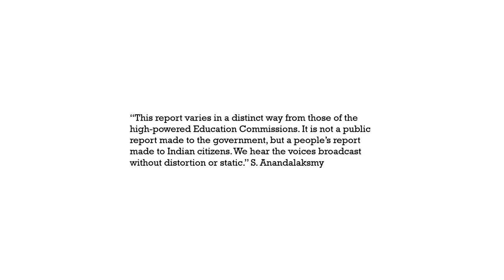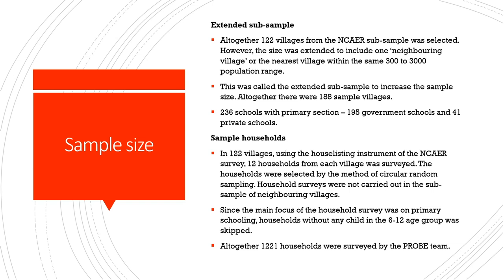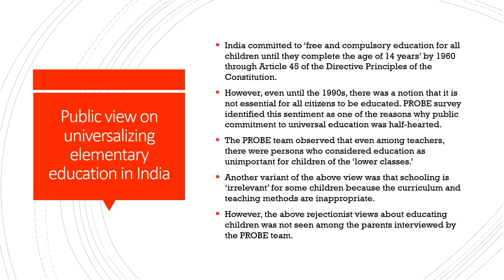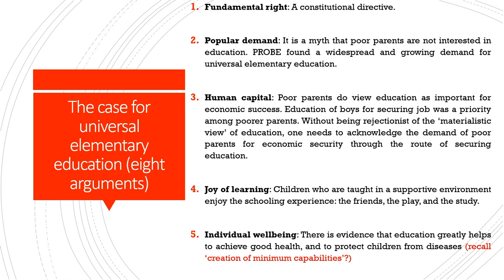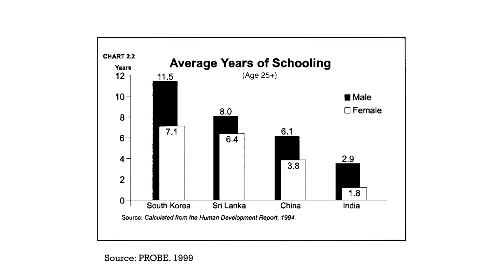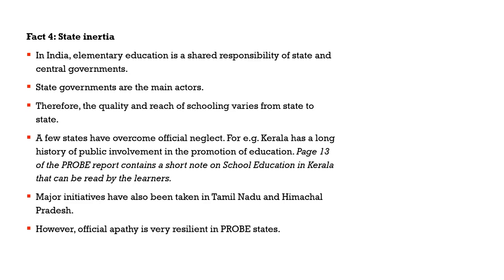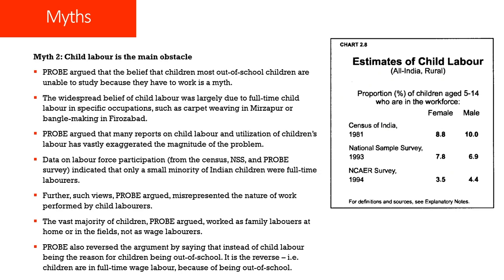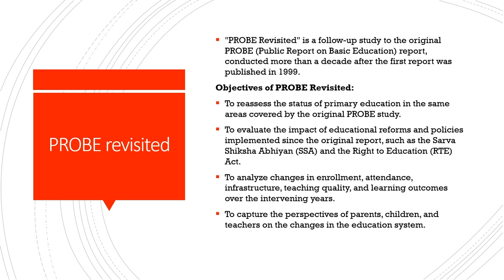Lec 26: The PROBE reports - Public Report on Basic Education